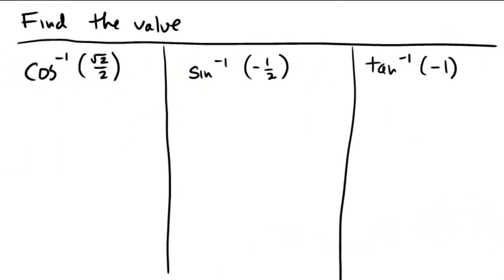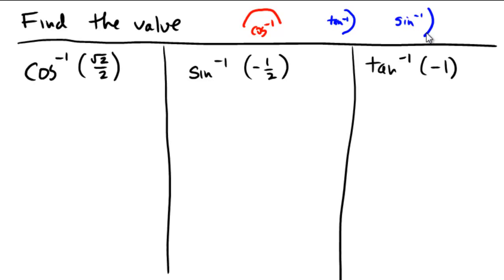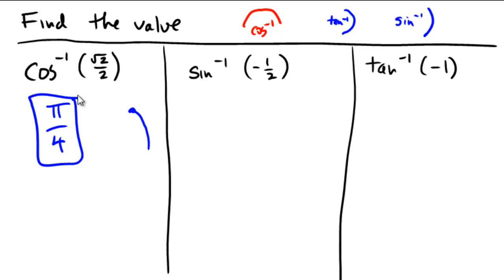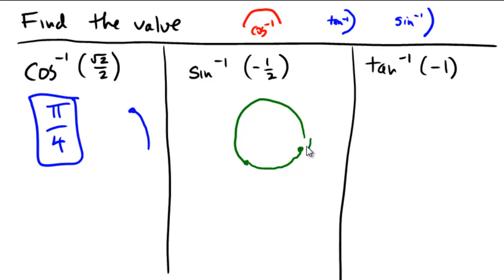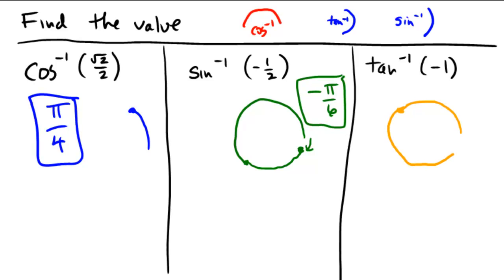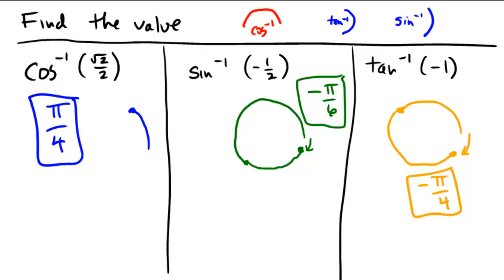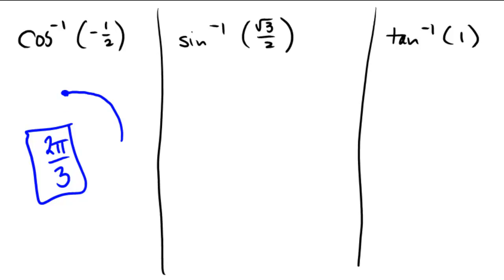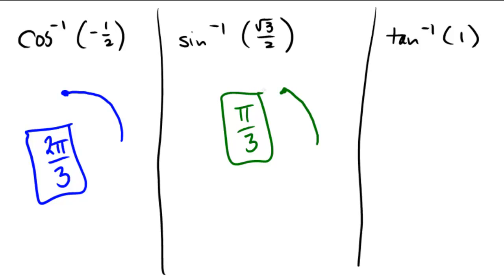Finding values of the inverse trig functions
Values of inverse trigonometric functions